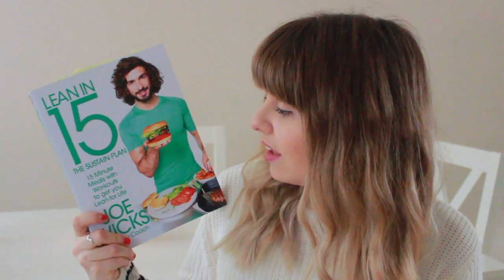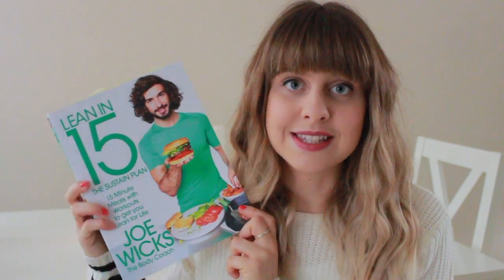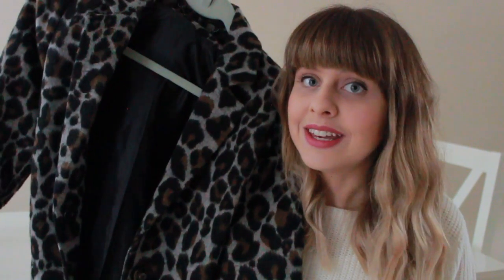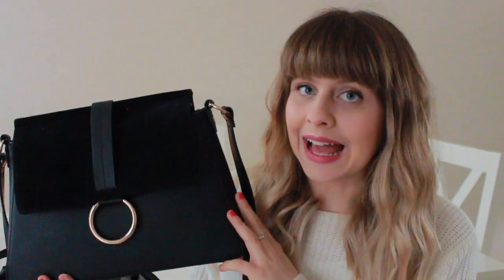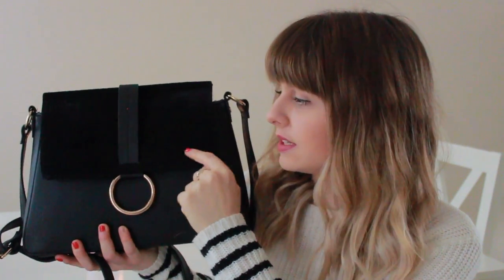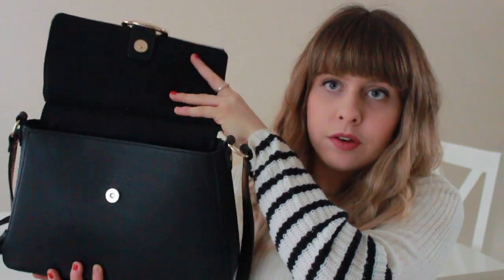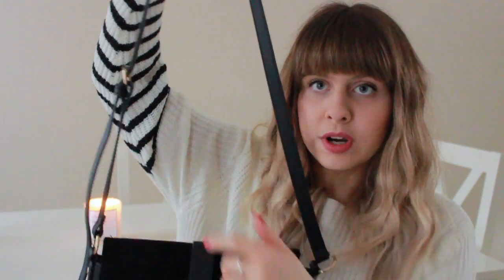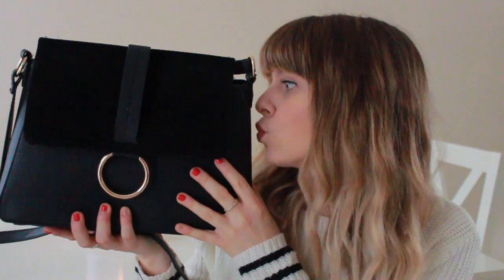Current Favourites- Beauty, Fashion, Lifestyle | fayesfix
I've not been around much lately but I'm back with my current favourites which includes beauty bits, fashion items and more! Lots going on at the moment which is why I haven't been uploading but can hopefully update you soon! Really wanted to share some of my new favourite things lately.

FAQ:
What camera do you use?
-Canon 600D for main videos
-Canon S120 for vlog videos